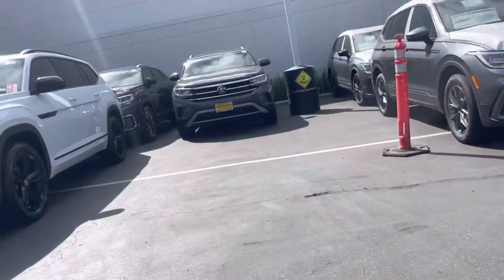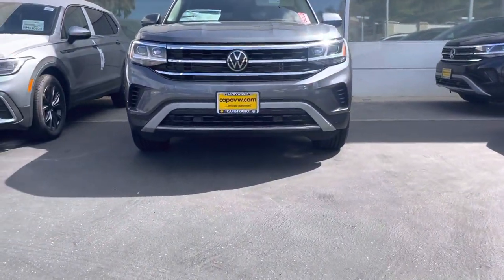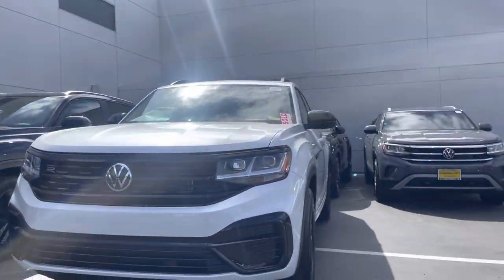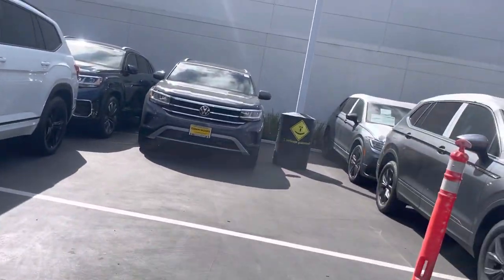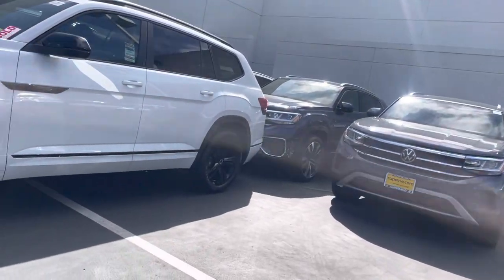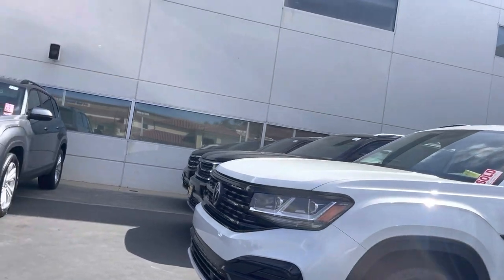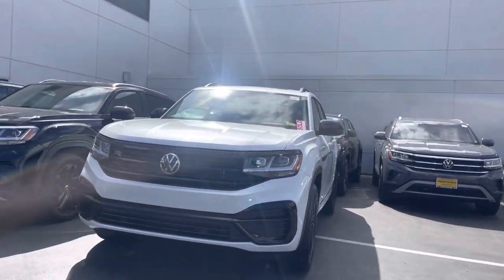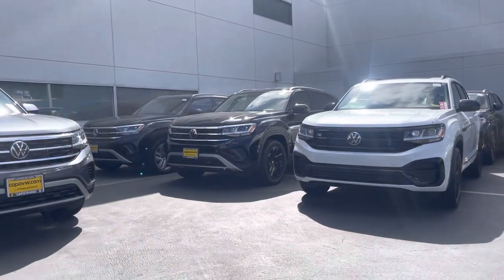Fulya, Your Walk Around Review From Capistrano Volkswagen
2022 Volkswagen Atlas